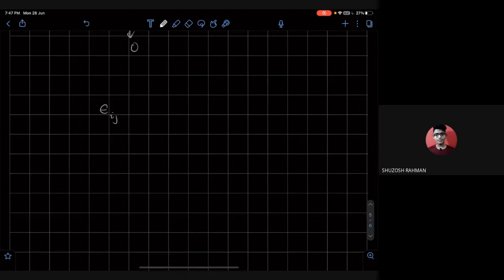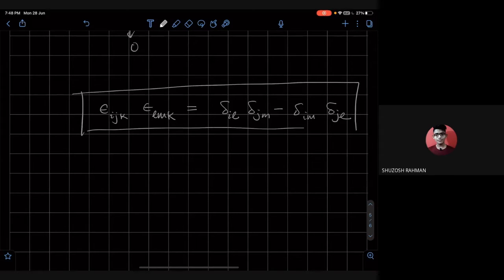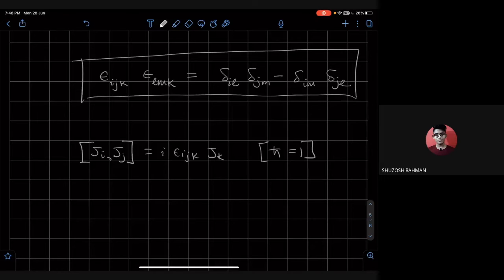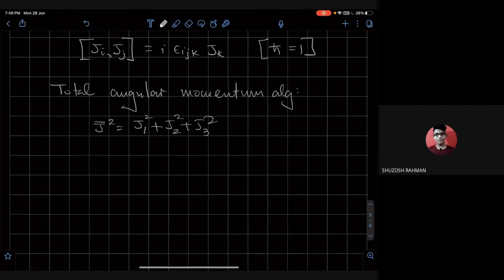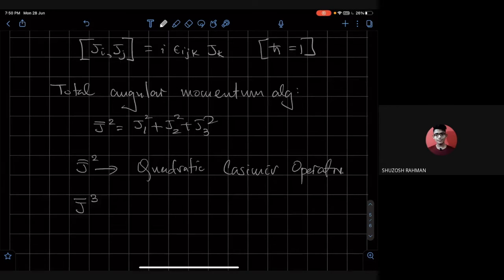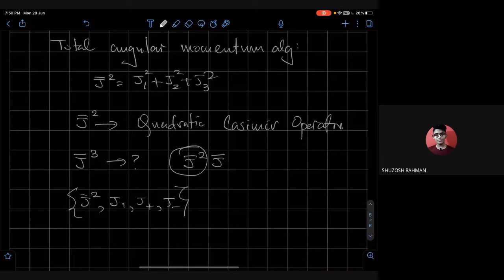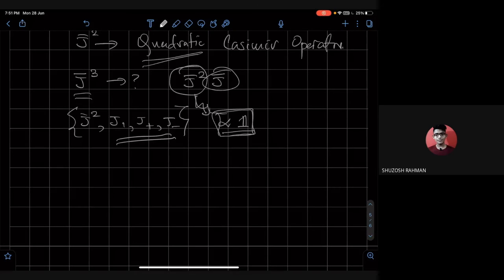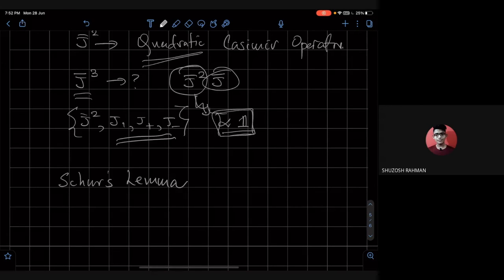QM III L5V3: Recap of Angular Momentum Algebra I